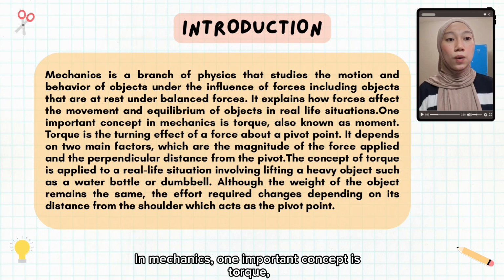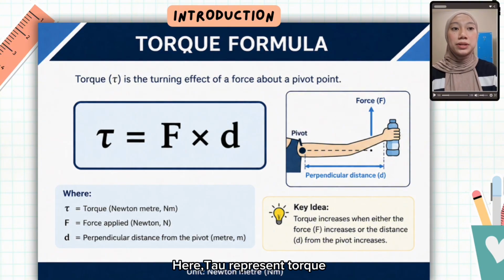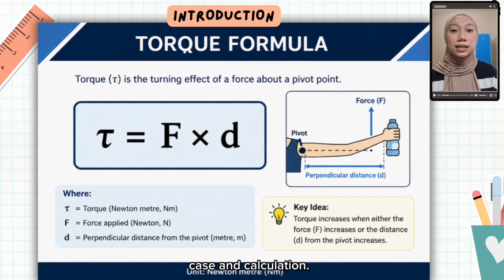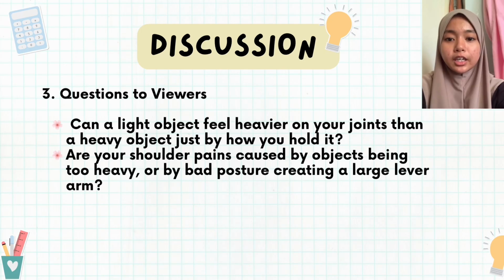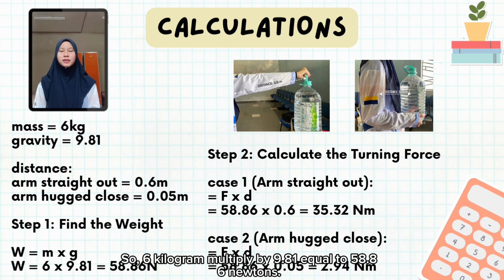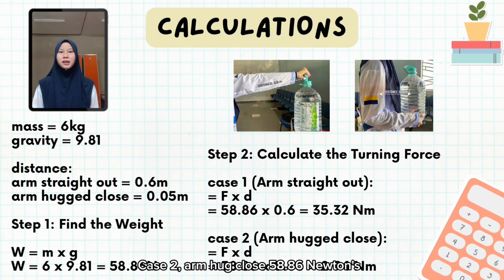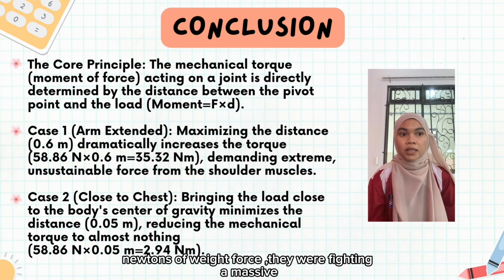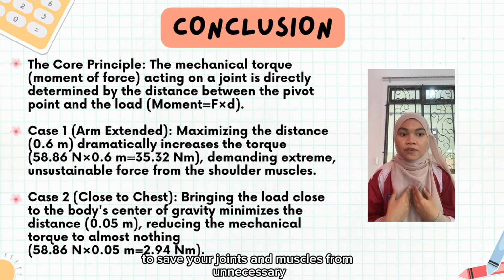MAT272 ASSIGNMENT- RCDCS1434C GROUP 4